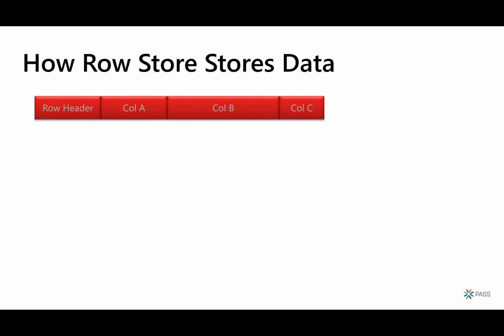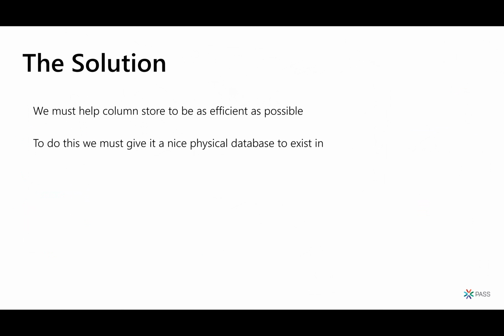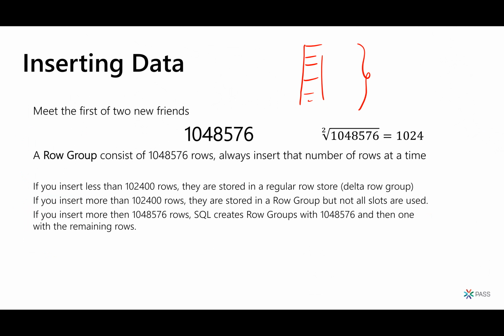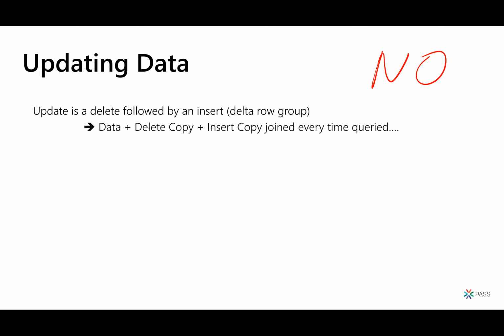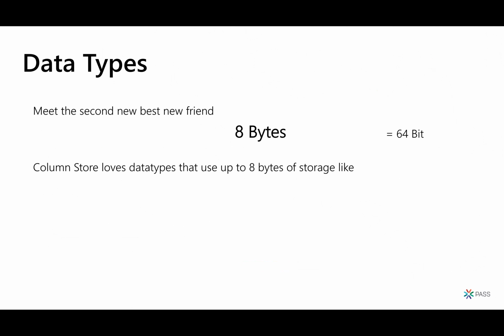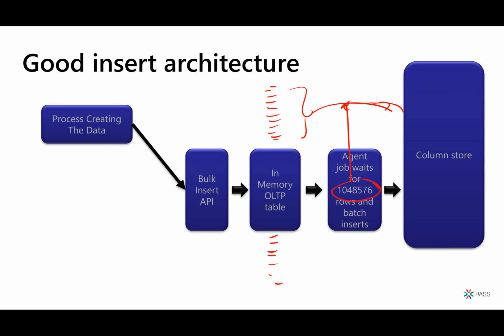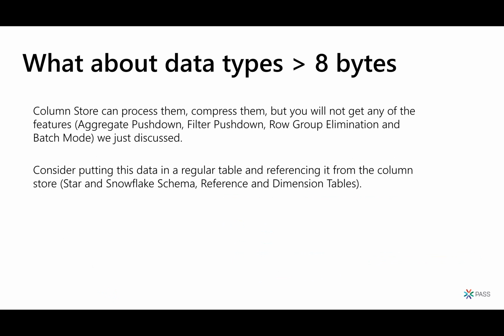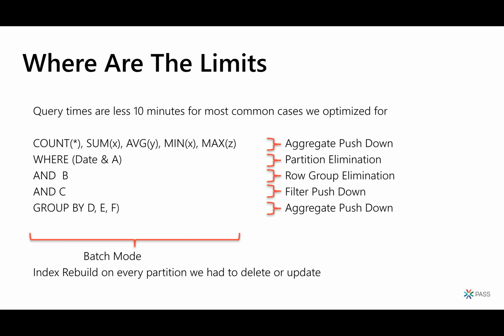You should use Column Store but Avoid the Mistakes I made... - Thomas Grohser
Column Stores are a very powerful tool to handle large amounts of data. In this session Thomas guides you through the process of creating a column store, filling it with data and using it in queries.
He will do so by taking you along on the journey filled with mistakes he made till he ended up with a well working design. This will help you start using column stores the way they should be used from day one.